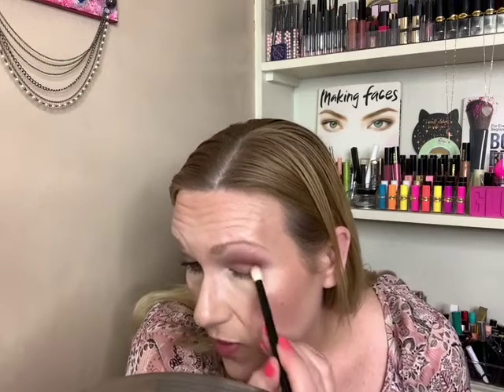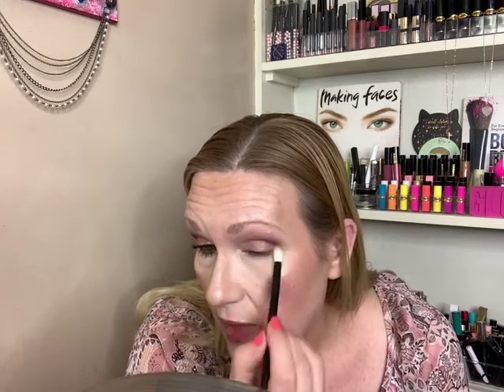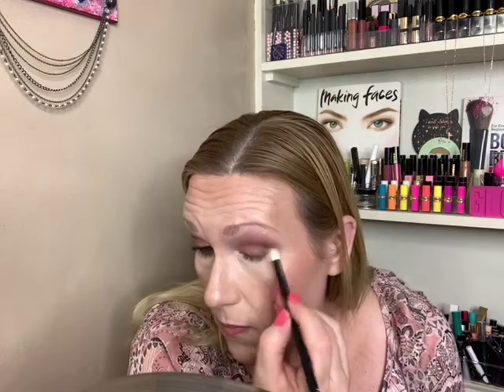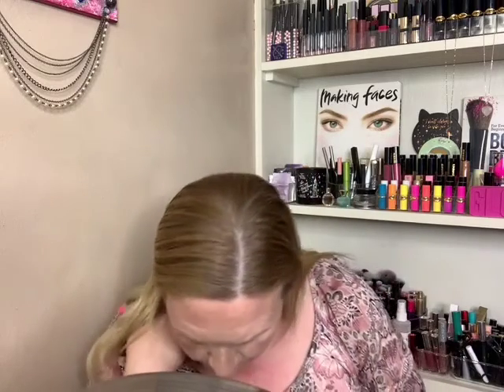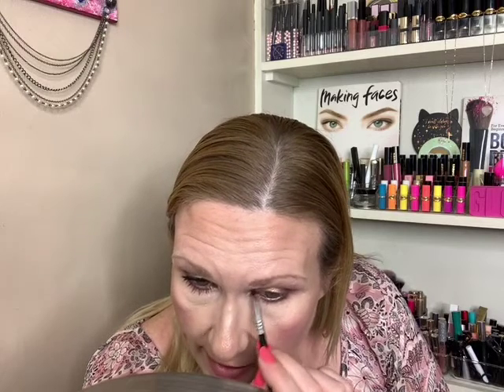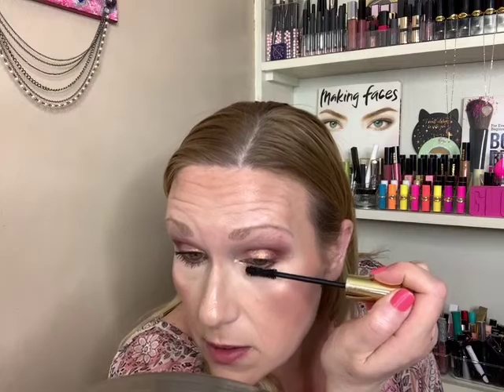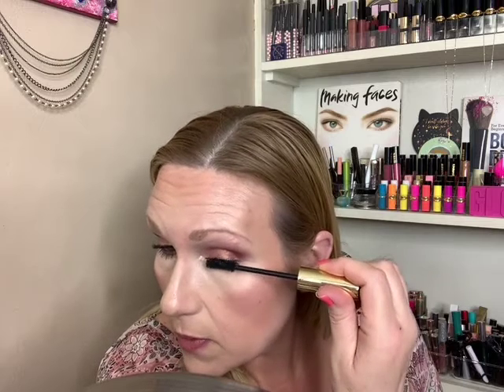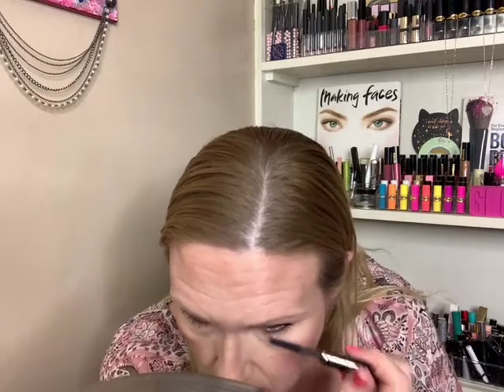PAT MCGRATH DIVINE ROSE MOTHERSHIP VII PALETTE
I feel that the seventh palette in the Mothership series is the most every day palette. This can be an extremely basic palette yet you can amp the look up using the special shades in this palette. This is an effortless palette to use even for beginners. You can’t go wrong with this palette.